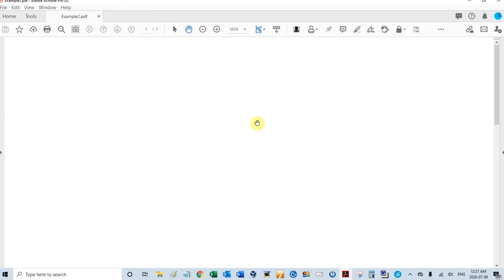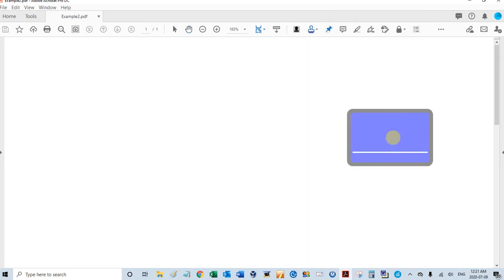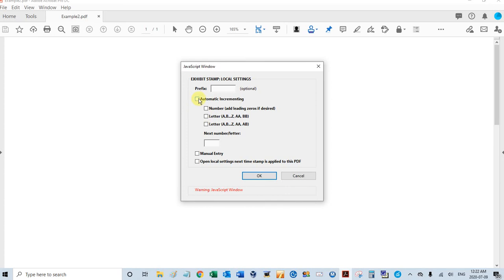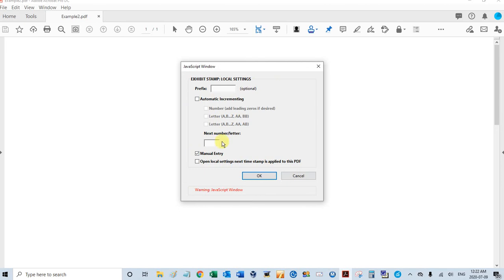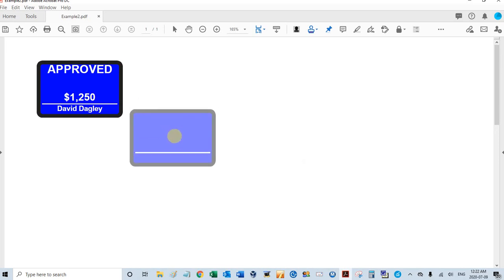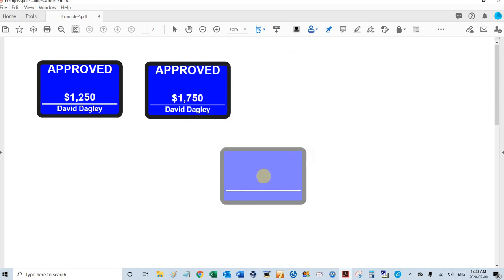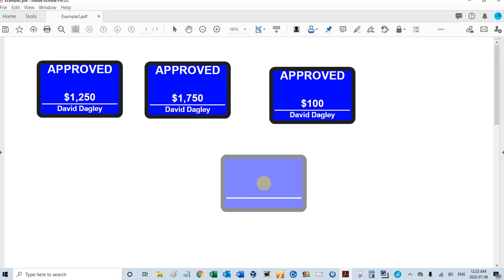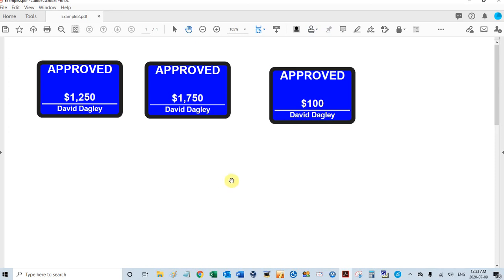How To Make An Approved Stamp Using the PDFAutomationStation Exhibit Stamp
This video demonstrates how to create an approved stamp using the PAS Exhibit Stamp.